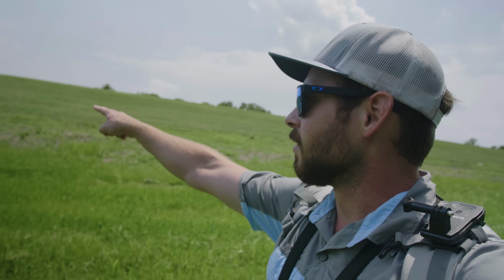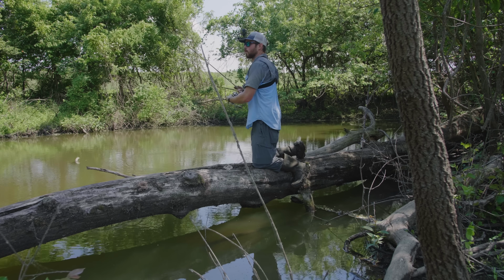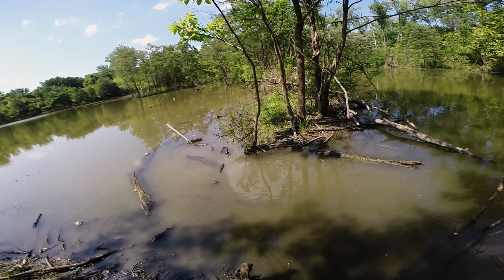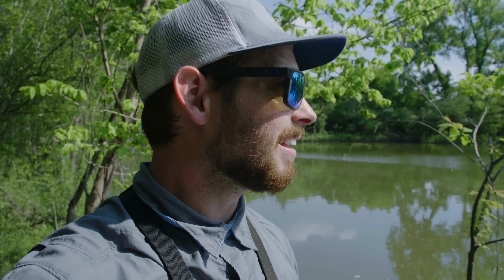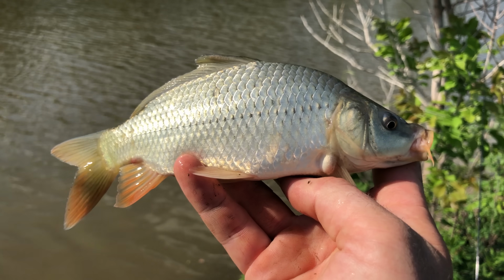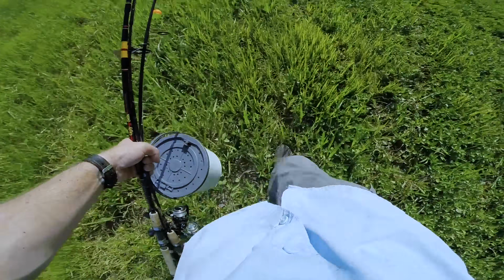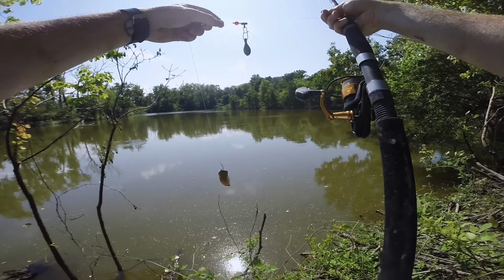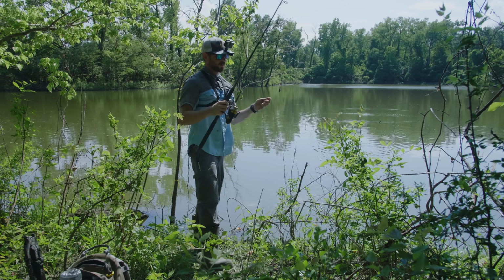Fishing a TINY Pond HIDDEN in the WOODS!!! (After Historic Flooding!)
In this video I explore hidden ponds I search of big fish.

Fishing Gear*

minnow trap
big spinning reel
live bait holder
hellgrammite Lure
Cheapest Tiny Lures
line cutter
spinning rod

Camera Gear*